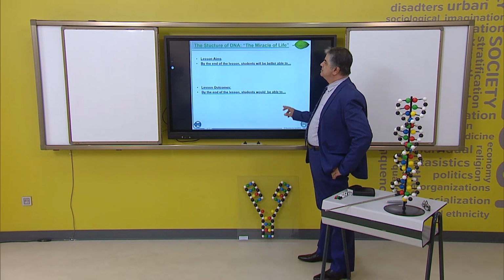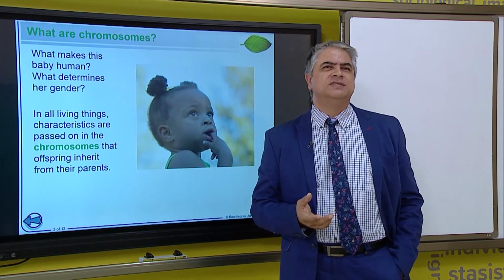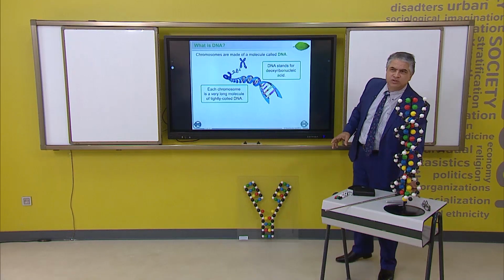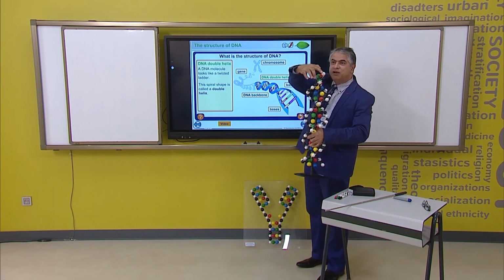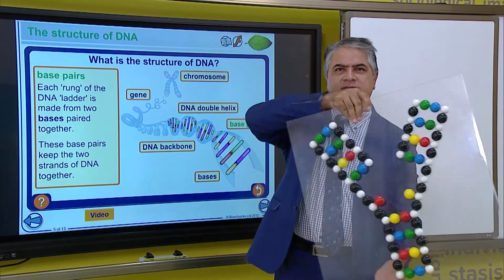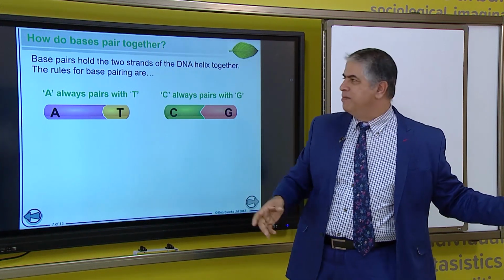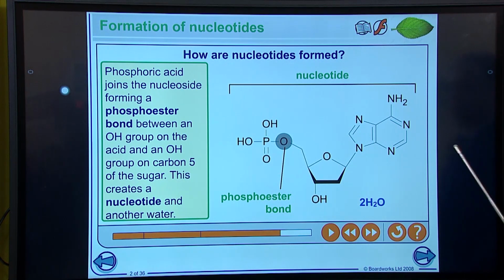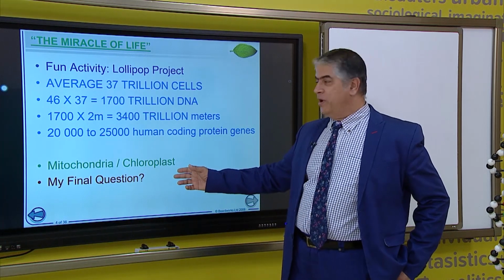Prezident maktabidan Online darslar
Simjee Anwar - Biologiya - DNA